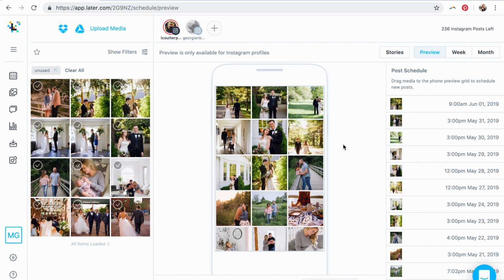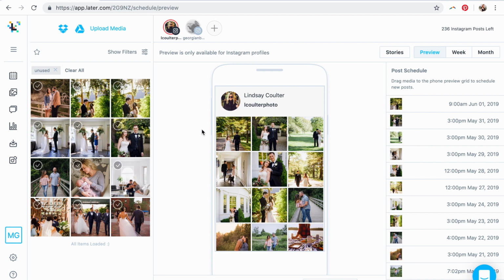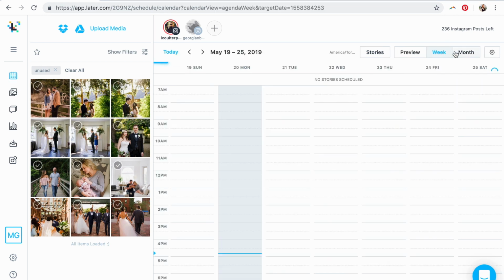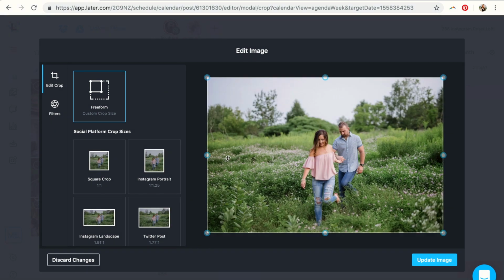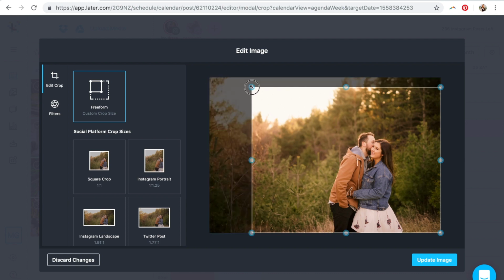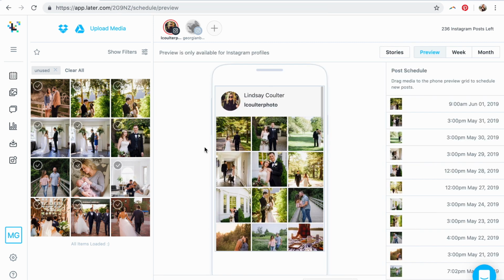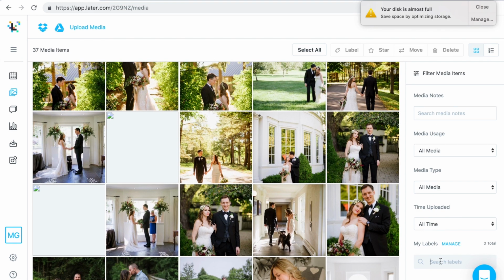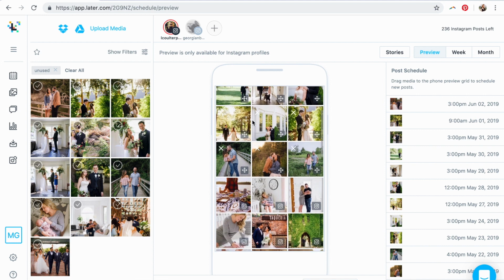Manage Your Instagram without Losing Your Mind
Instagram can be time consuming and at times really overwhelming.

In this video I go over how I manage my time and plan out all of my instagram posts for the month in ONE day using the Later App.

Watch my work flow on my screen as I go over exactly how to plan out one month of posts, captions and hashtags.

**ONE BIG THING** I forgot to mention in this video is that the Later App also allows you to auto-post on instagram without having to schedule and manually post when you have a business instagram account!!